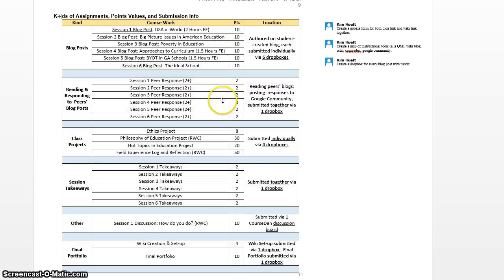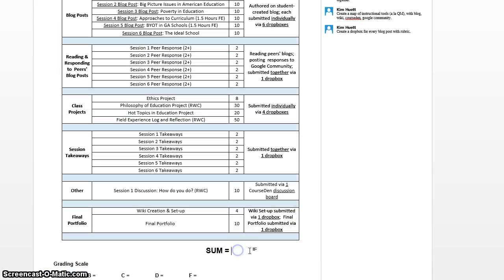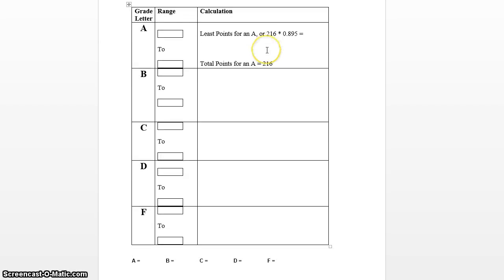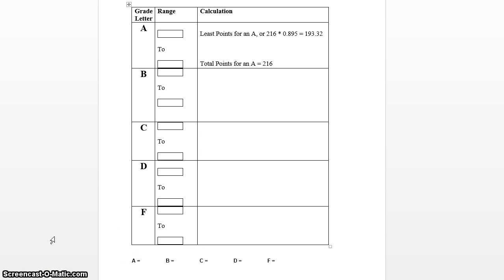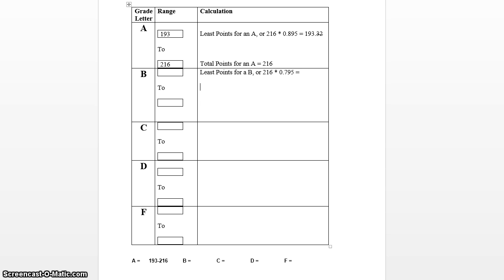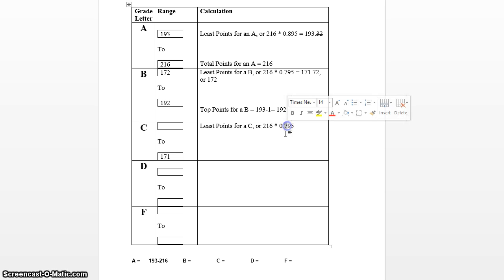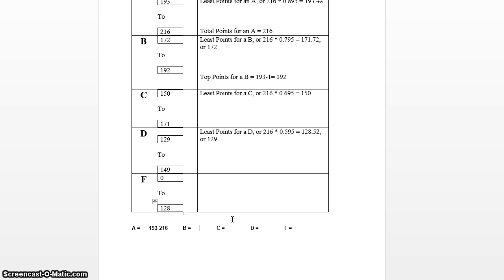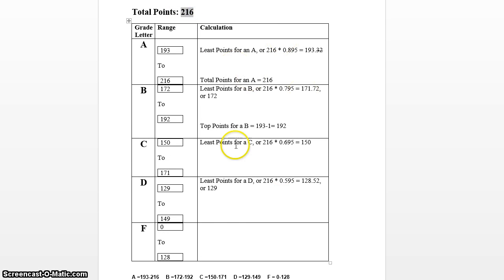How to Calculate Points Ranges on Irregular Points Total